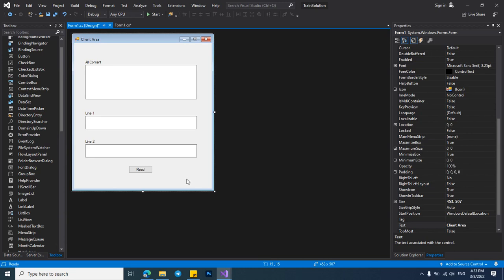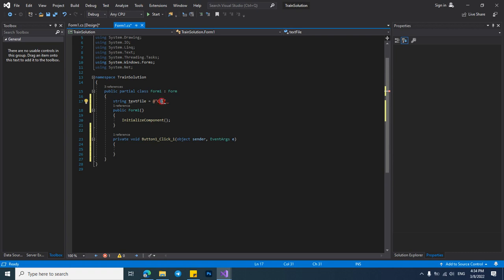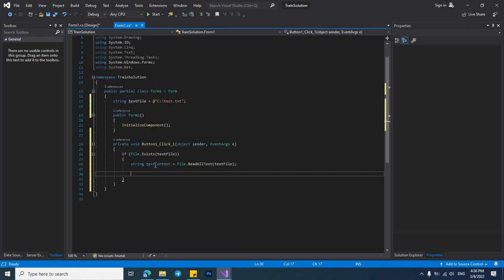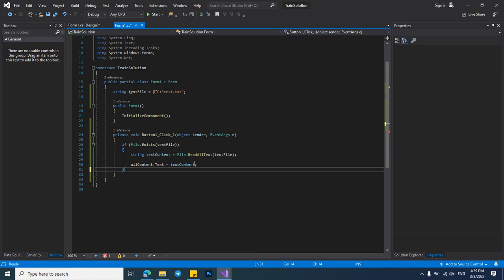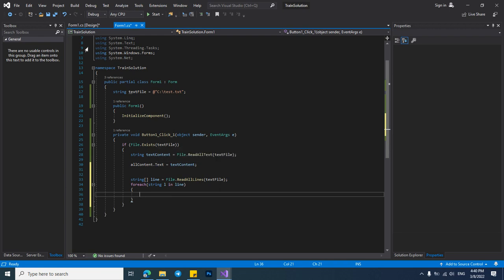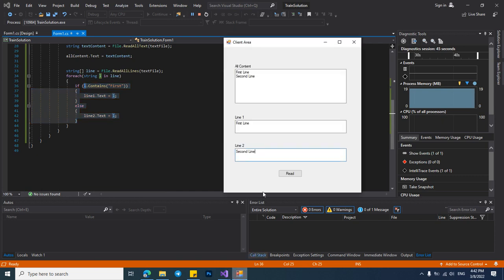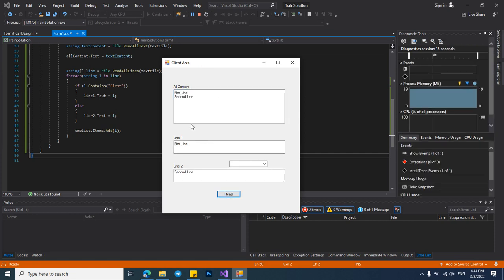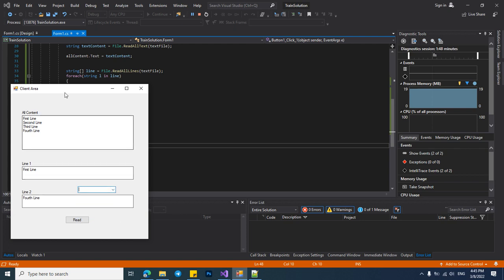Read text file contents and show them in C# windows application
Hi friends
In this video I have showed how to read contents of a text file and show all contents also each line separate in C# windows application.